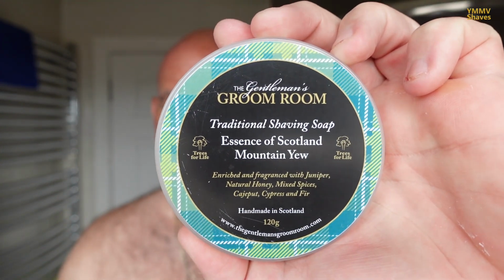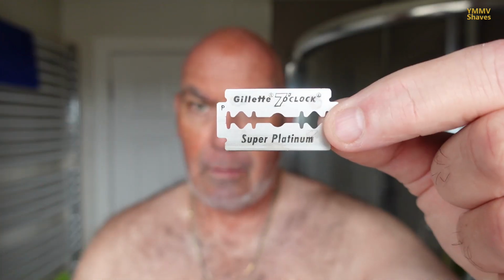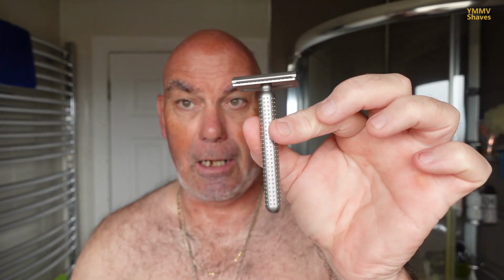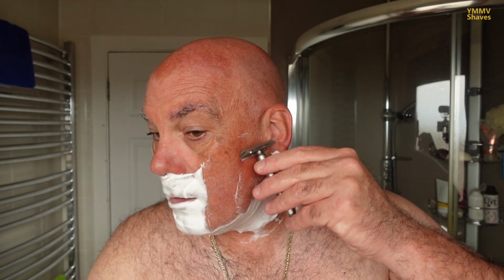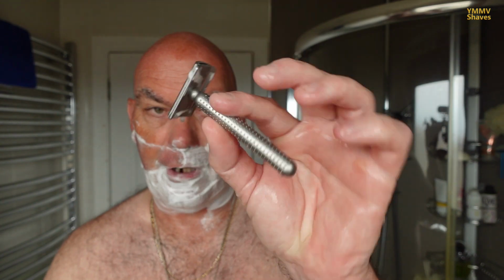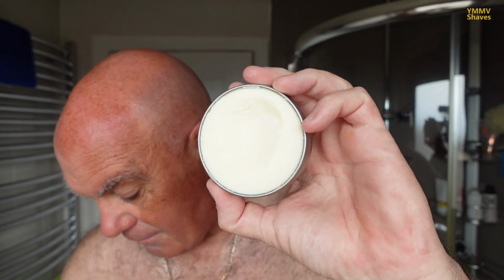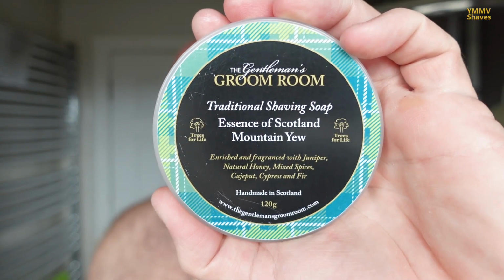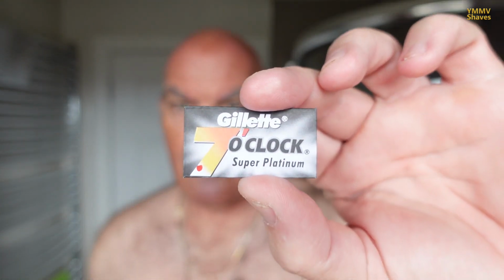The Gentleman's Groom Room Essence of Scotland Mountain Yew, Tatara Masamune [#320]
Shave of the day:

Soap: The Gentleman's Groom Room Essence of Scotland Mountain Yew
Brush: Maseto Shaving 24mm Finest Badger
Razor: Tatara Masamune
Blade: Gillette Gillette 7 O'clock Super Platinum
Post Shave: Rhode Island Soapworks After The Shaving Balm

The razor is made in Portugal and CNC machined from 303 high-grade stainless steel, hand finished and sandblasted.  The blade gap is 0.63 mm and the razor has a negative blade exposure and weighs 85 grams.